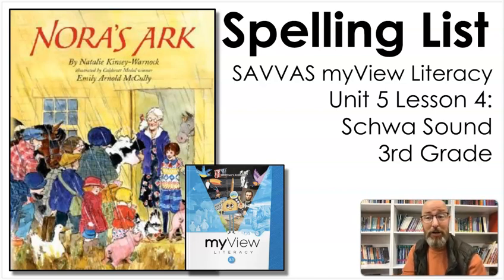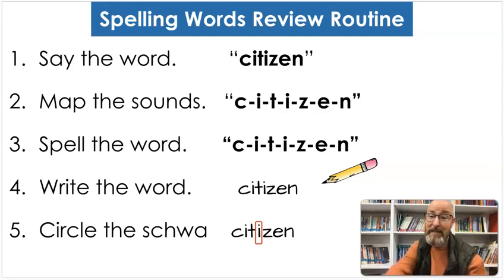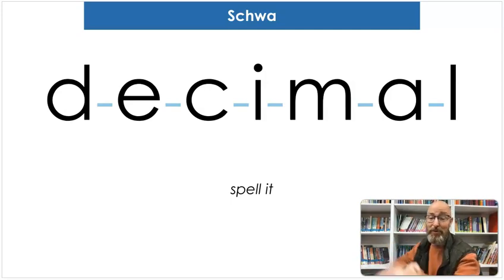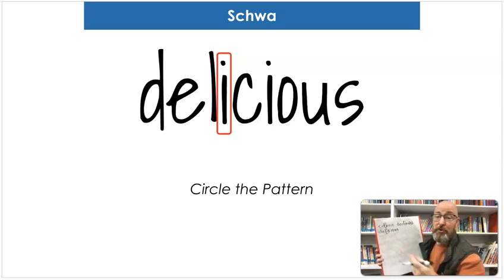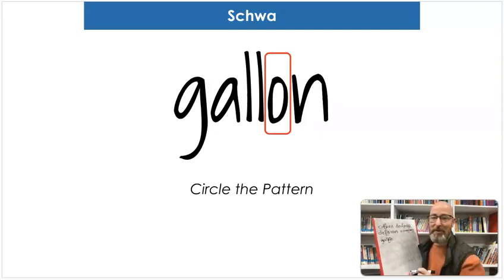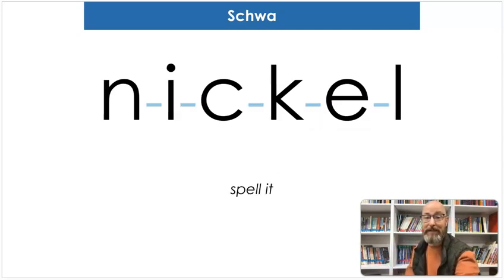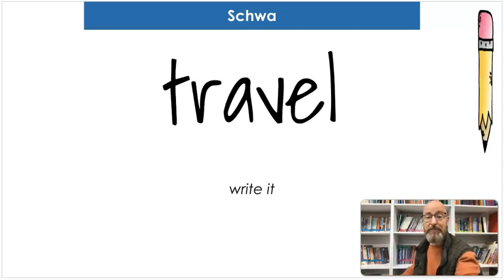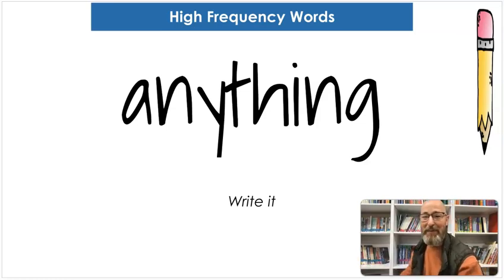SAVVAS MyView Literacy Unit 5 Lesson 4 Spelling - 3rd Grade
In this video students will practice spelling words from SAVVAS MyView Literacy Unit 5 Lesson 4 for 3rd Grade. The pattern this week is on spelling and reading words with a schwa.

And, of course, for all of our guided reading and math lessons, visit Mr. Wolfe's Classroom

Did you enjoy this week's story? You can get your own copy of the book to have or share